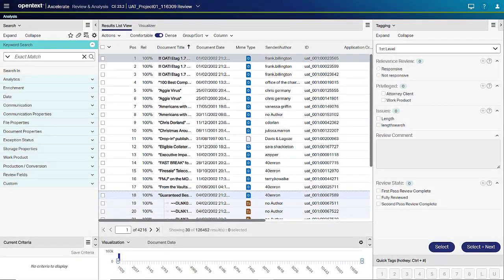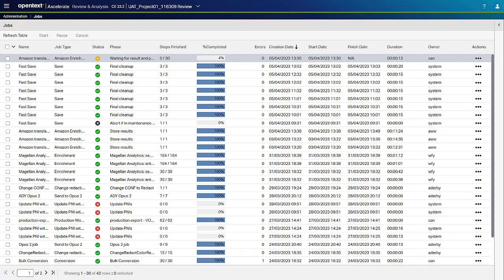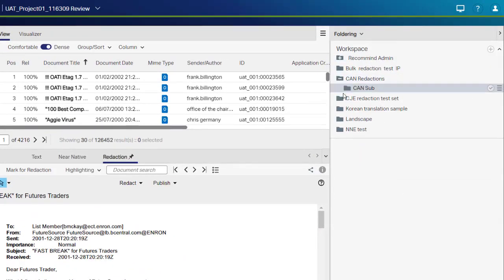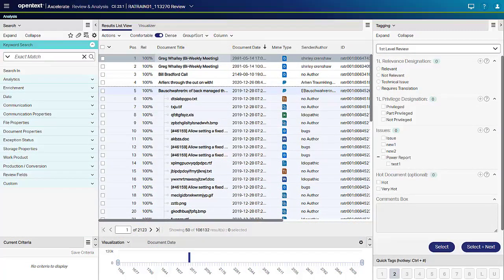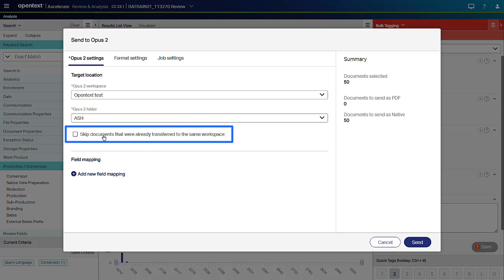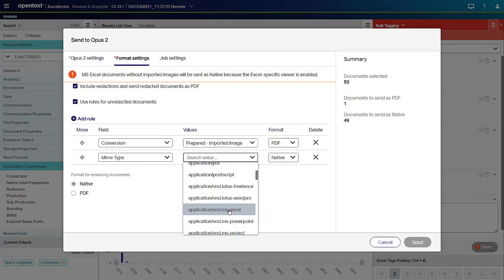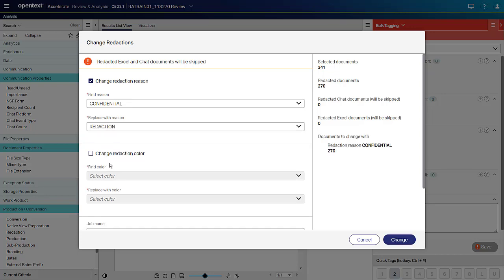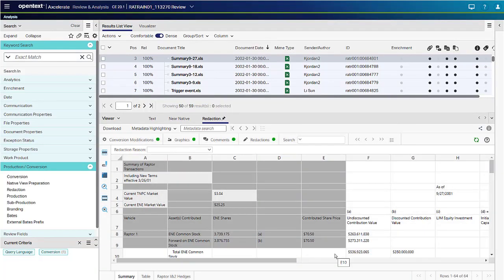Axcelerate Review and Analysis 23.1 New Features